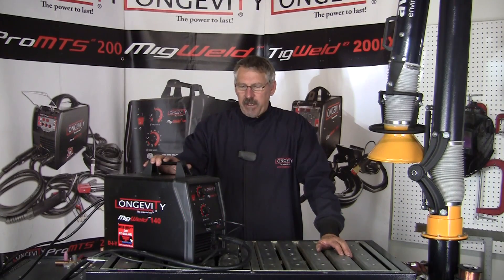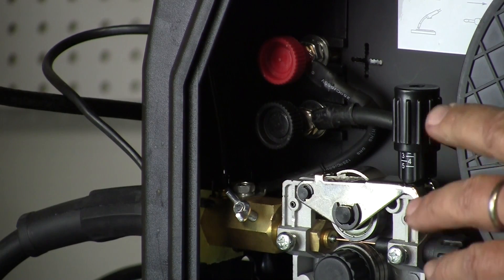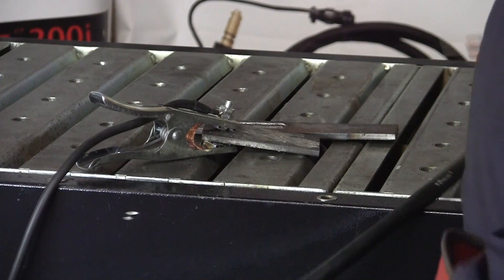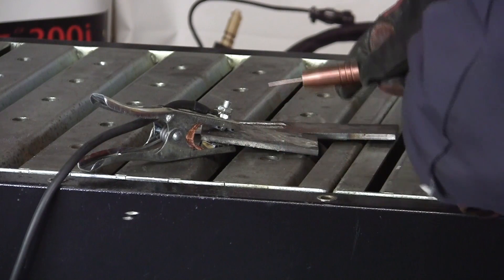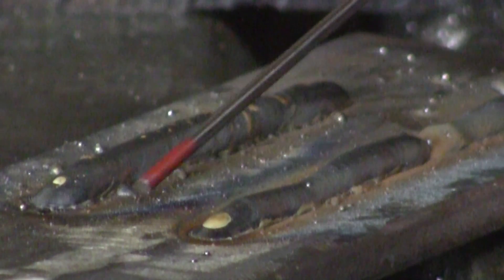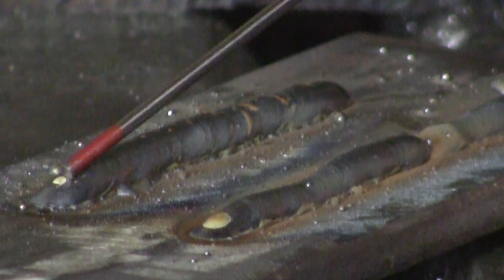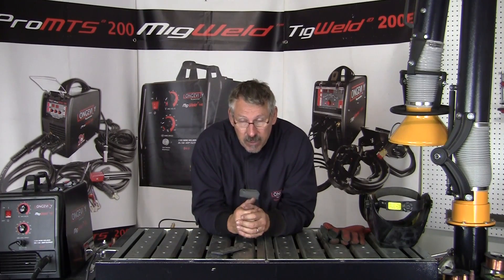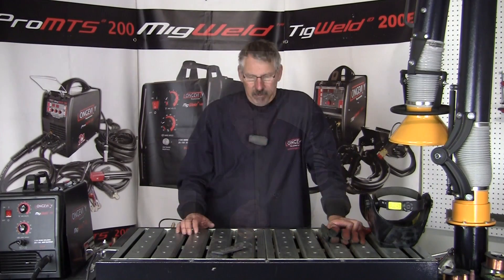MIG WELDING COMPARISON - DC ELECTRODE NEGATIVE vs DC ELECTRODE POSITIVE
In this video Bruce will go over the differences between Electrode Positive and Electrode Positive.